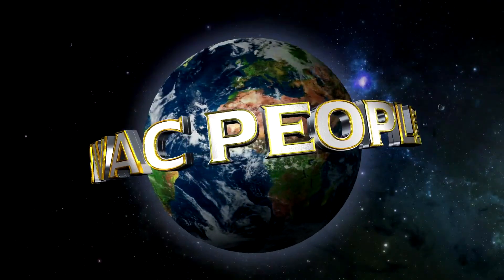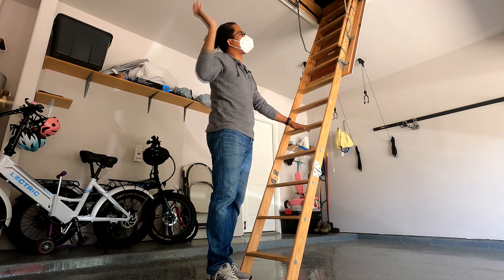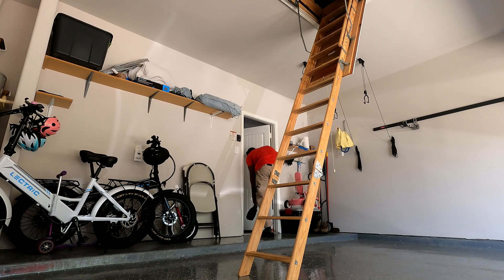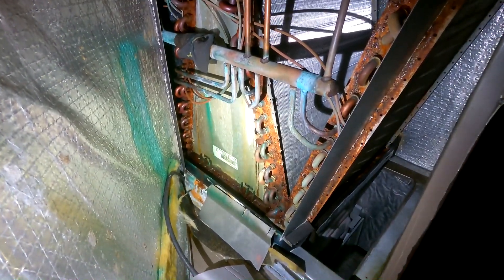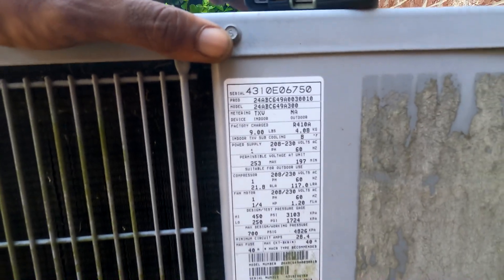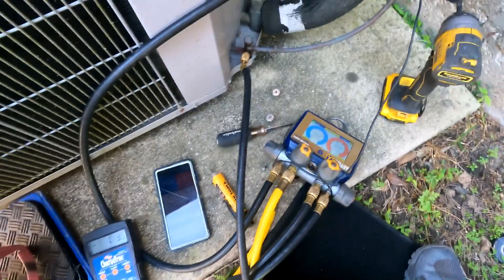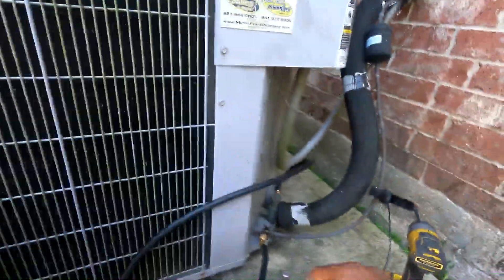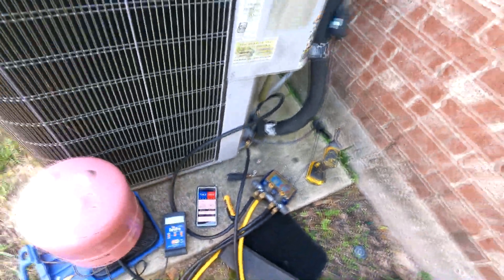Carrier AC Not Cooling Well? Troubleshooting Tips and Fixes!